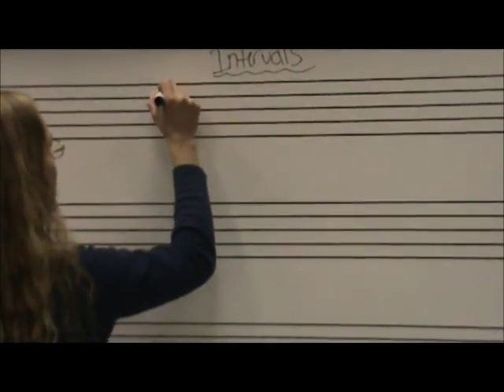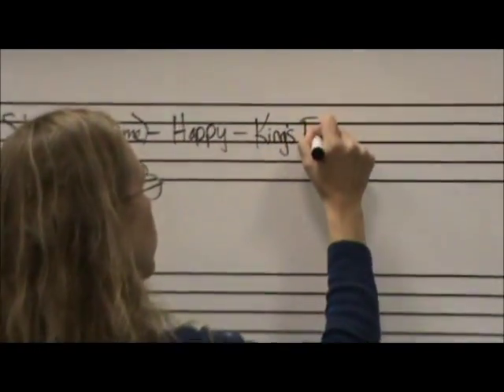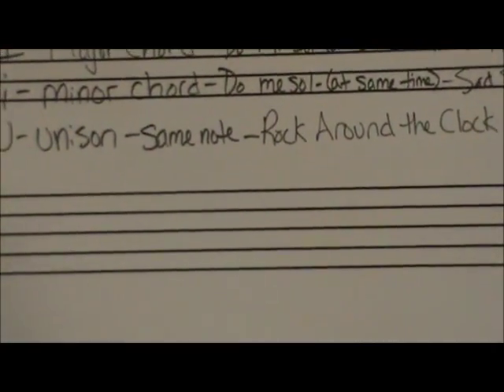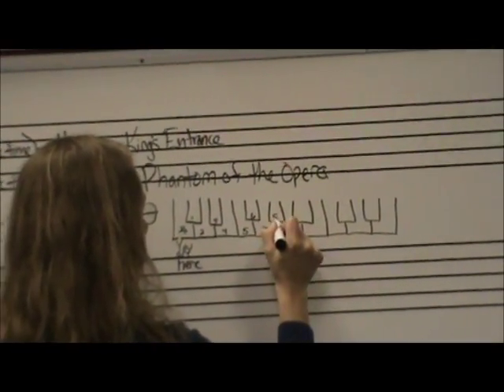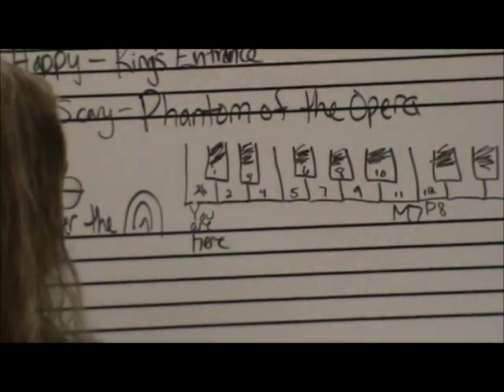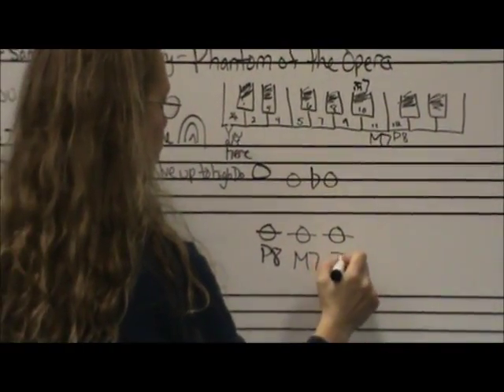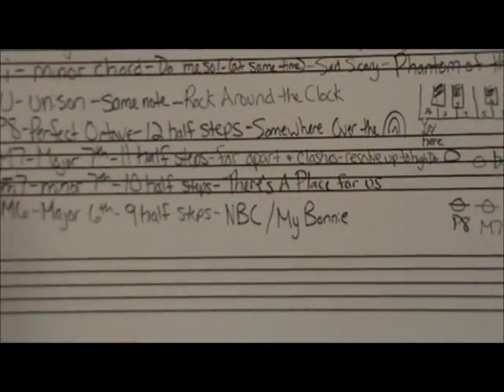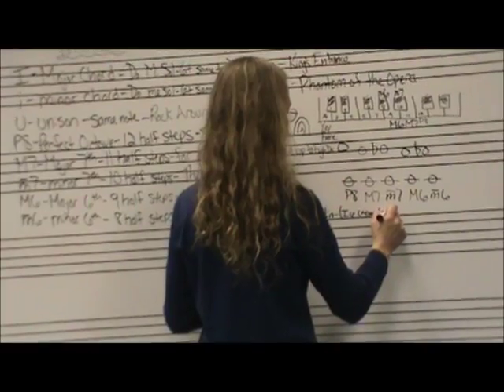Intervals Part 1